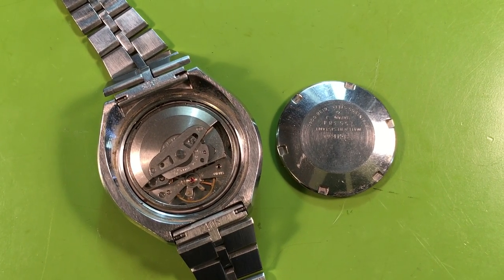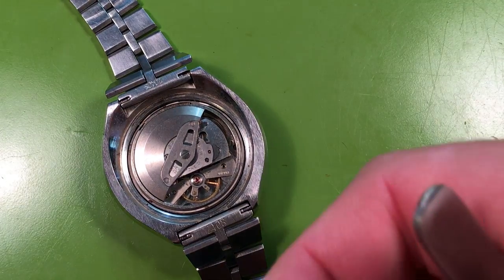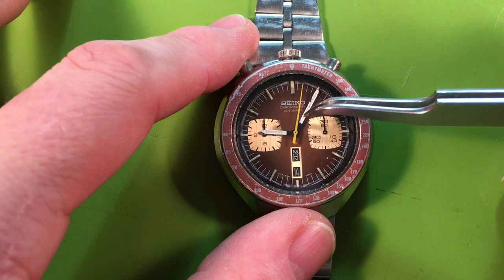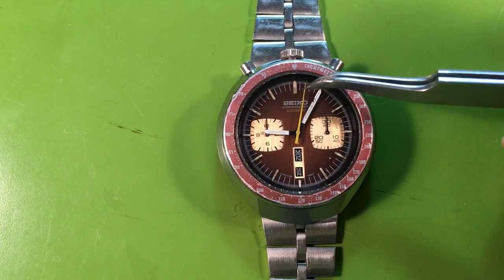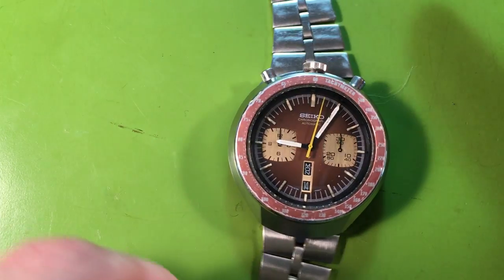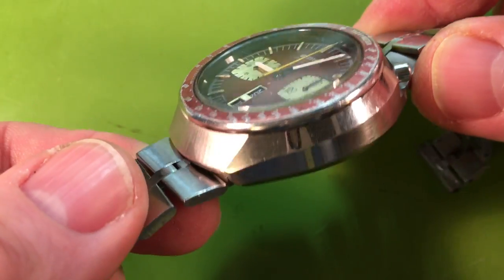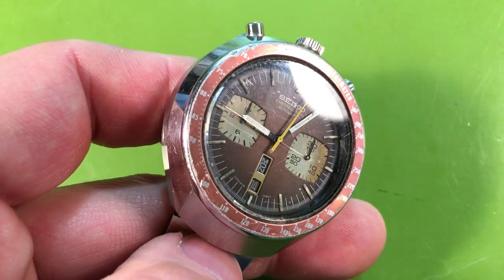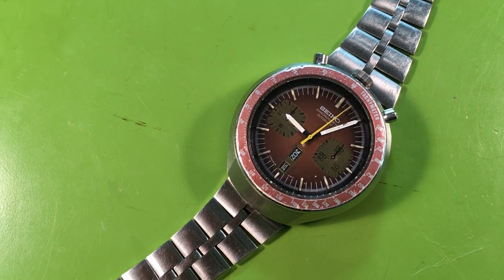BS Seiko 6138-0040 Brown Bullhead, great case, rest needs love.